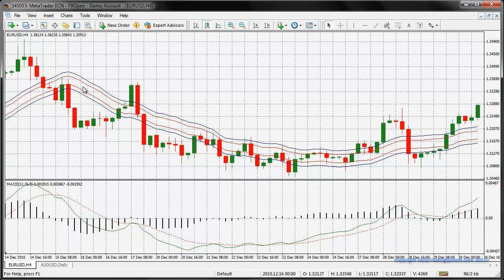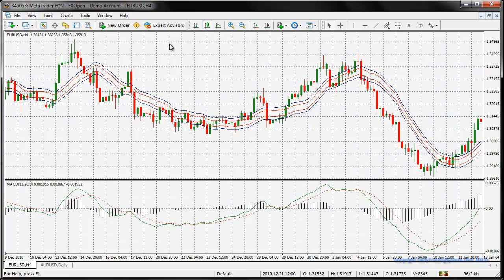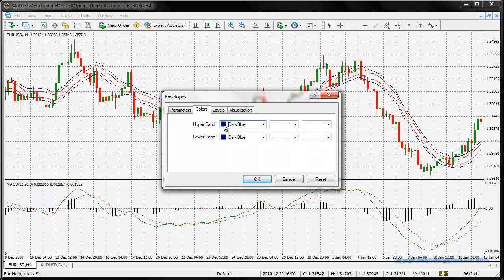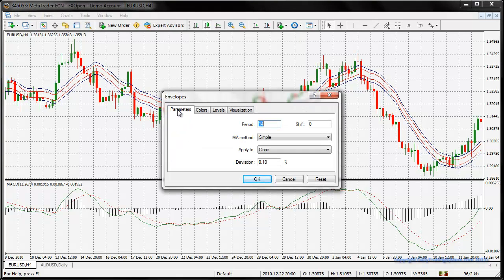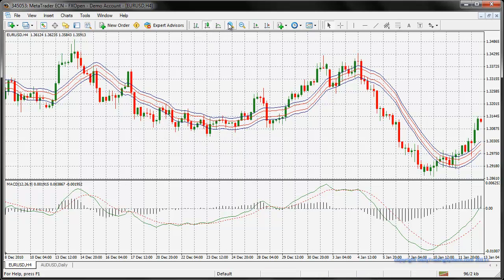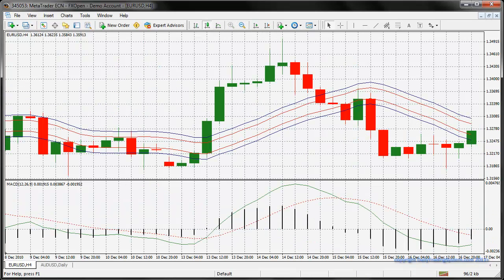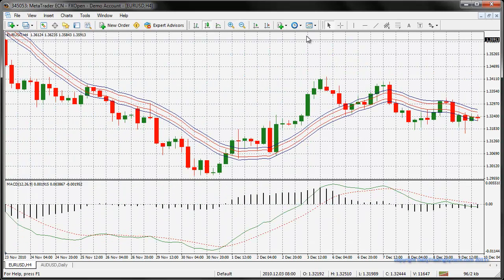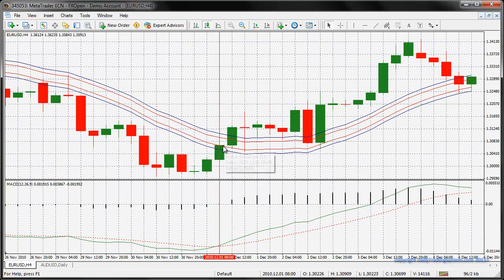iMACD & Envelopes Indicator Strategy 33 - Oscillator Analysis - [Elite Day Trading Academy]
[Elite Day Trading Academy] How to use the iMACD (inside Moving Average Convergence Divergence) & Envelopes Indicator: Strategy 33 - Oscillator Analysis